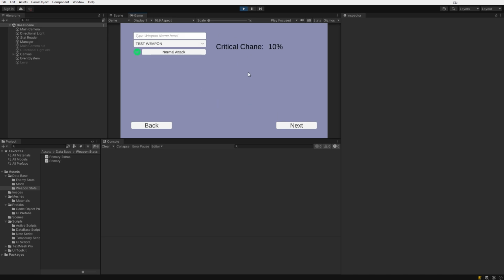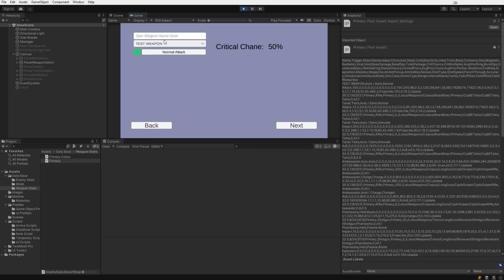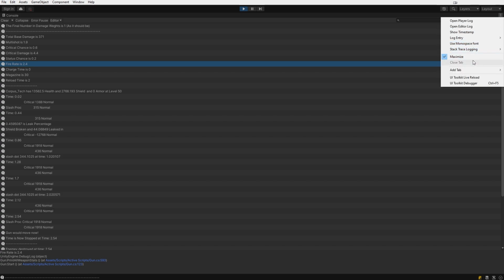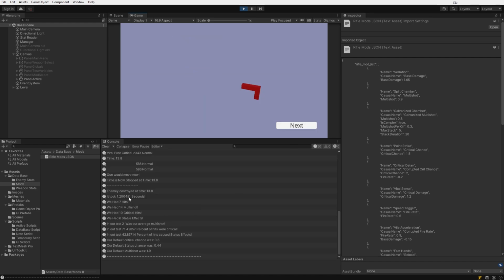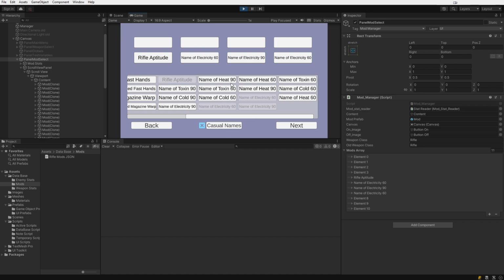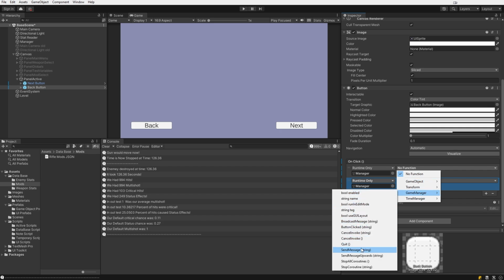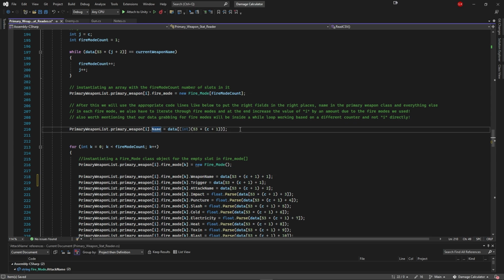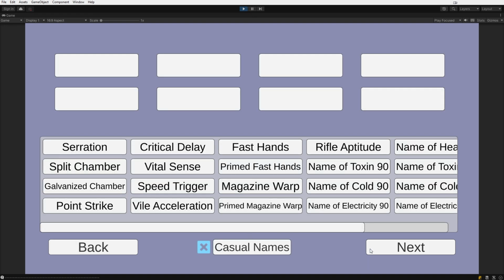(WIP) MinMaxer's Dream - Warframe Damage Calculator V2.0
1:31 - Title Screen / Weapon Select
6:41 - Enemy Select / Time Scale
8:14 - Mods
9:02 - Active Test / Results
18:10 - Why Unity?
28:28 - The Final Output
29:06 - The Plan